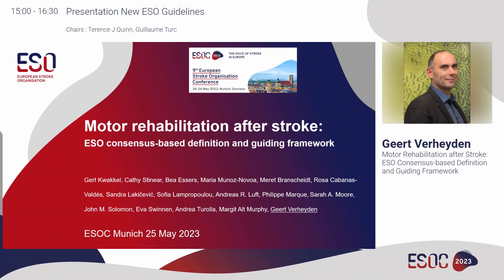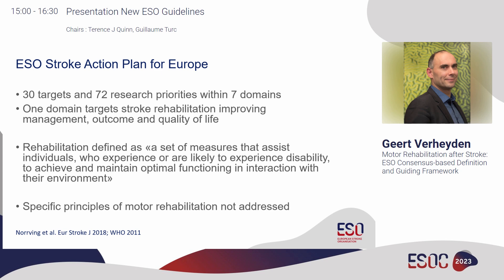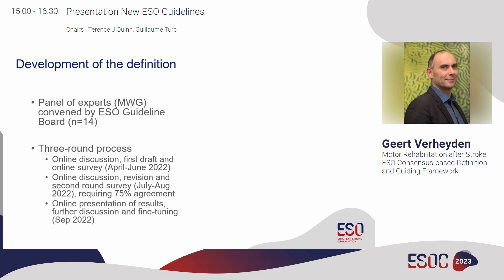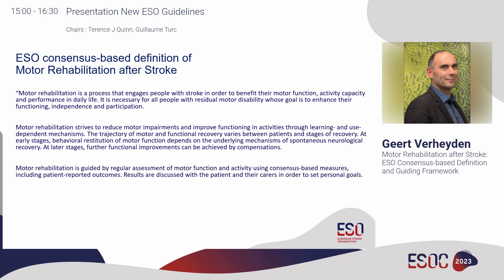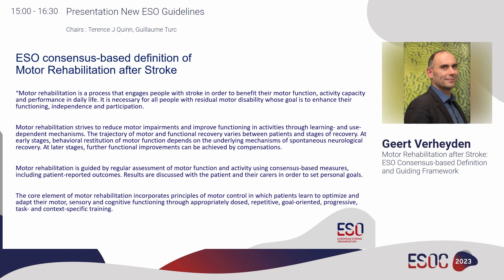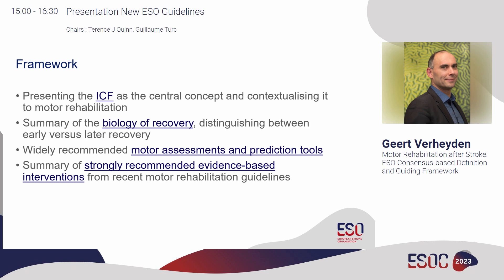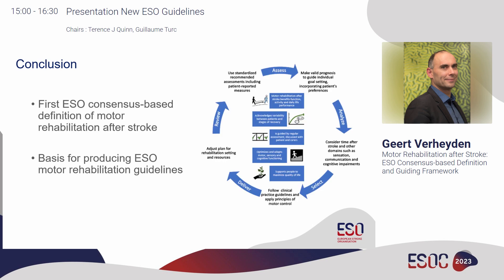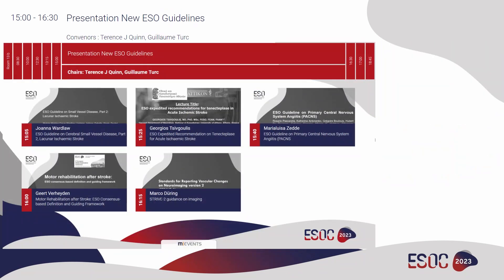Motor Rehabilitation after Stroke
Motor rehabilitation after stroke: European Stroke Organisation (ESO) consensus-based definition and guiding framework